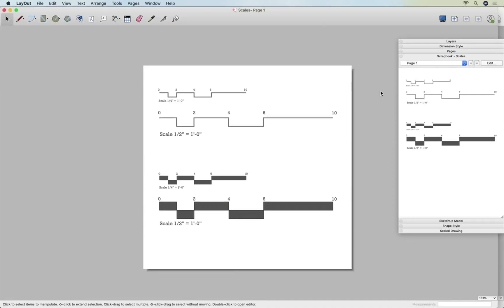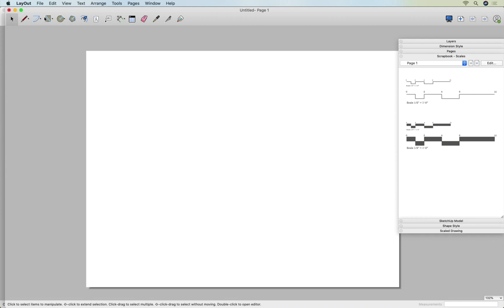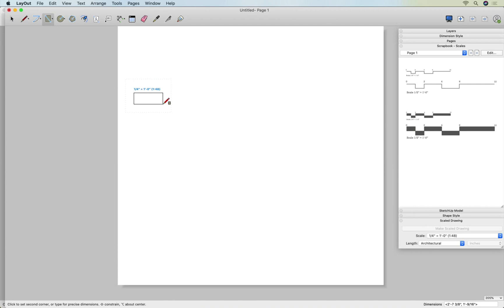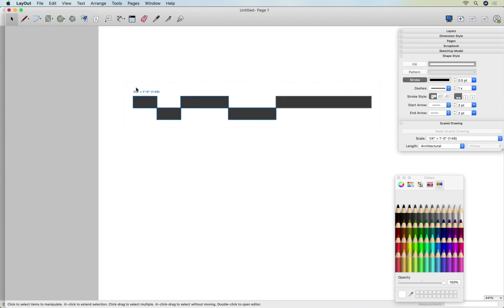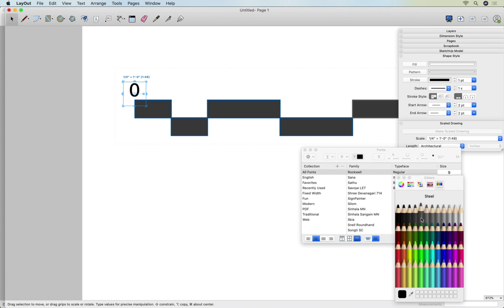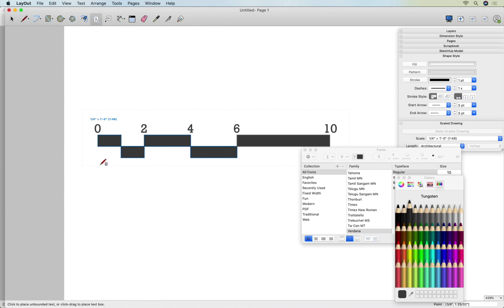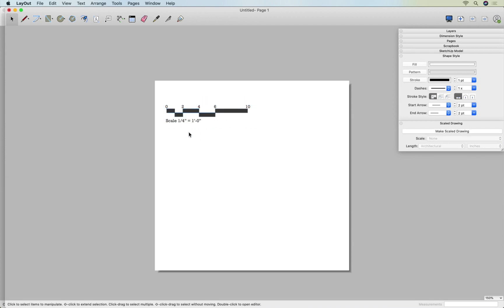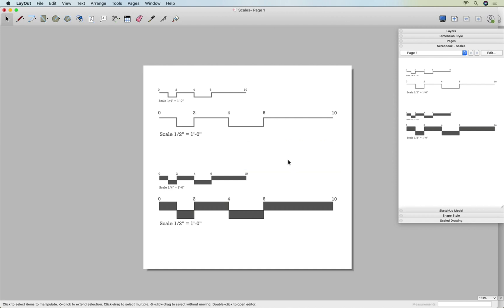Creating a Scale Bar in SketchUp LayOut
Video summary:

Create a scale bar that you can use over and over again by placing it in your scrapbook.

Windows used:

File ➾ Document SetUp ➾ Paper
Window ➾ Scaled Drawing
Window ➾ Scrapbook
Window ➾ Shape Style
Window ➾ Show Fonts